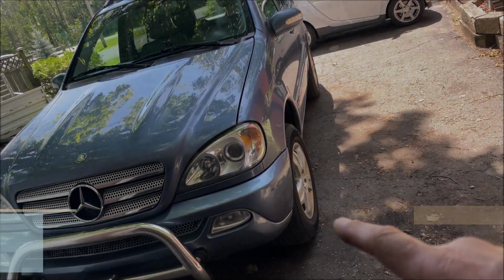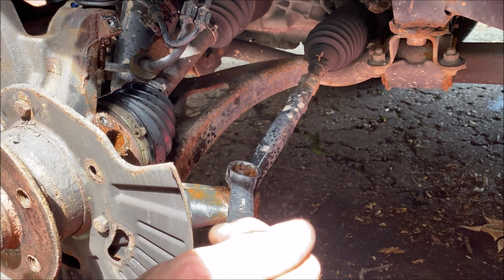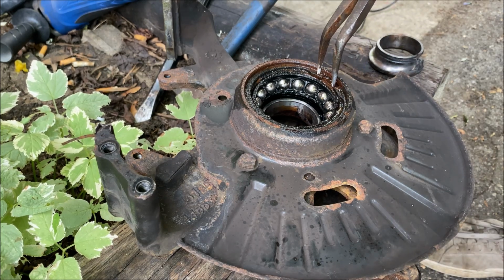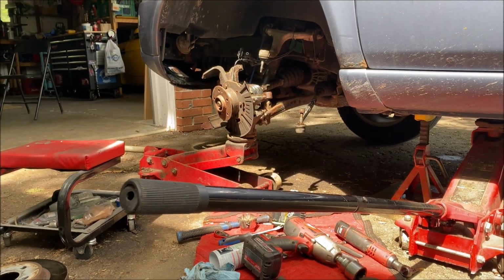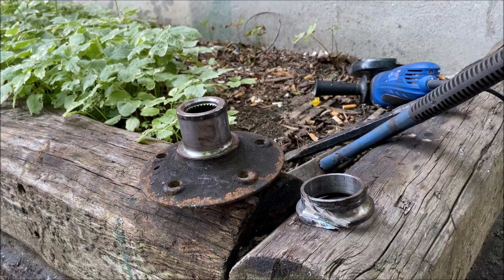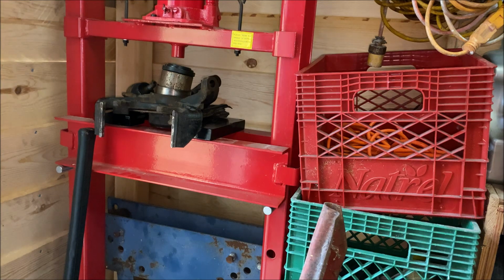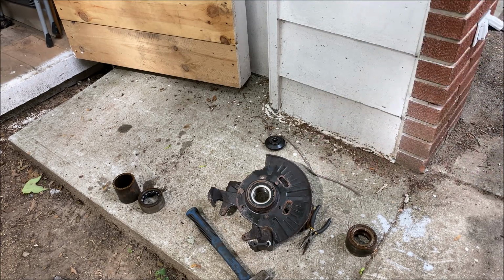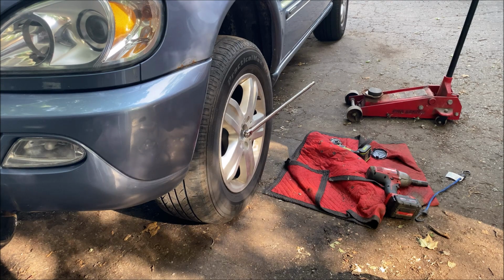How to..Mercedes W163 front wheel bearing replacement..LONG !!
How to..Mercedes W163 front wheel bearing
replacement..LONG !!